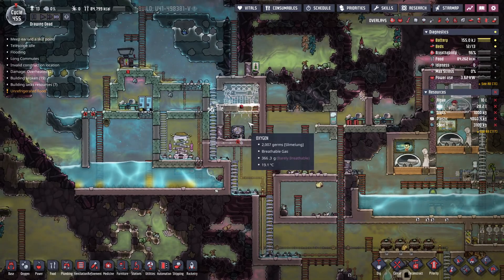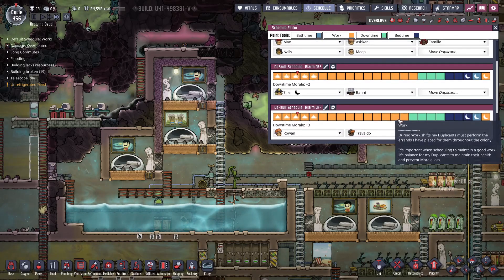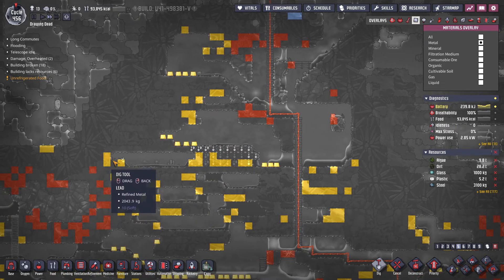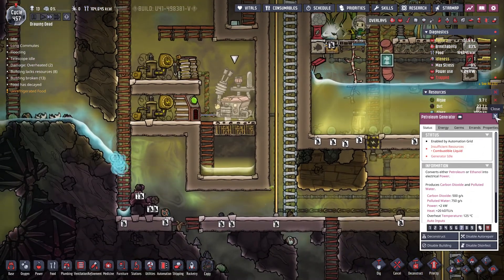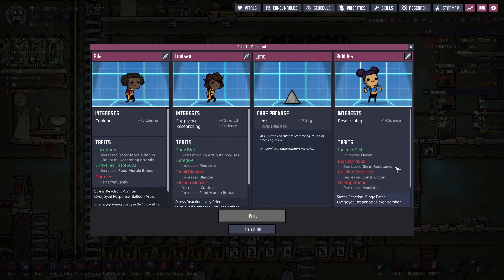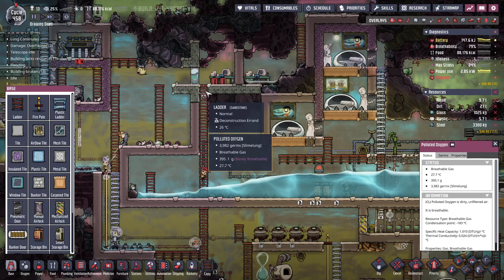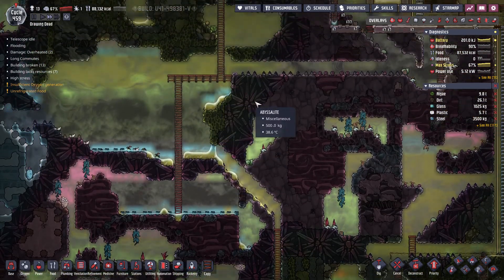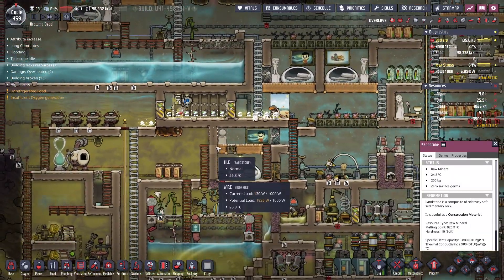#69: Steam Power (Oxygen Not Included)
Continuing on in my first game of Oxygen Not Included